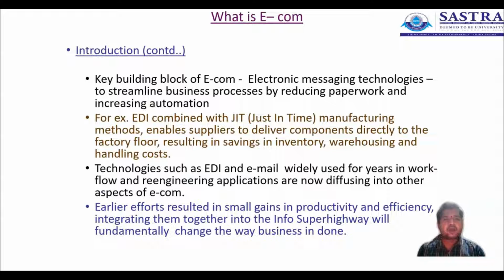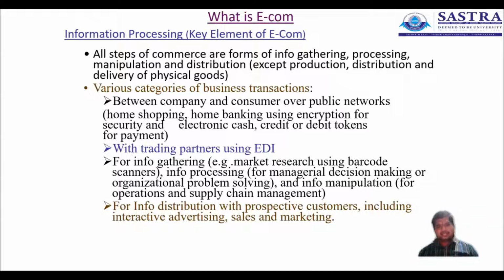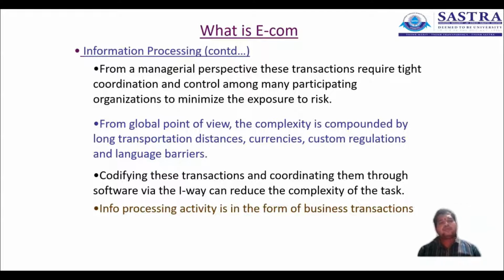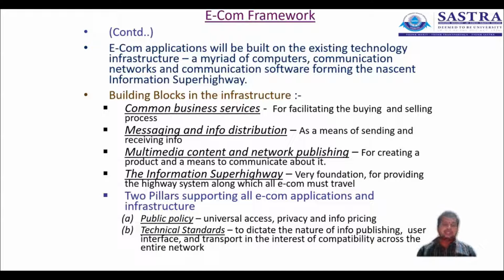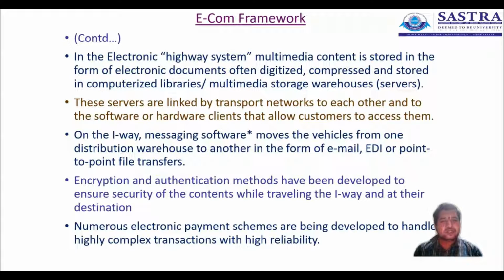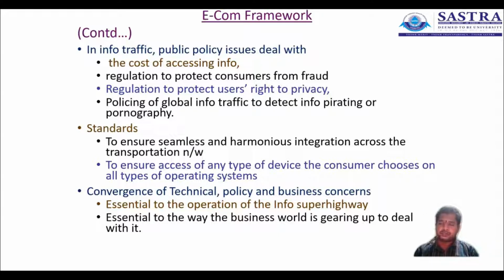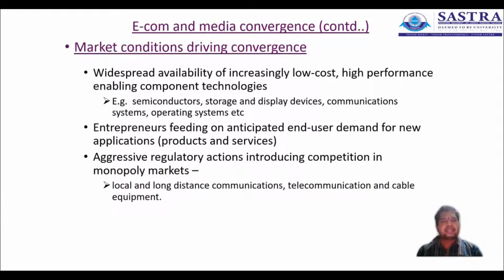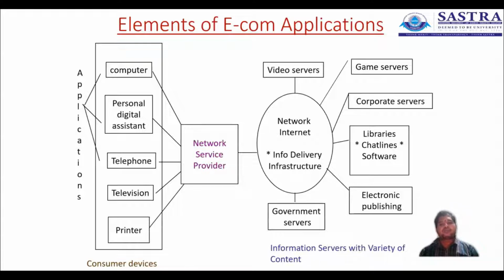SESSION 1 INTRODUCTION TO ECOMMERCE(FRAME WORK AND ANATOMY OF E-COMMERCE)